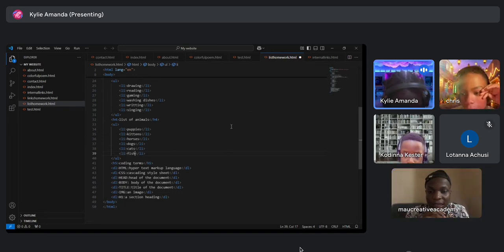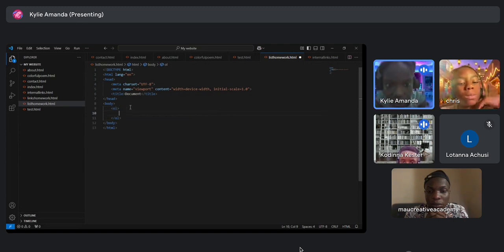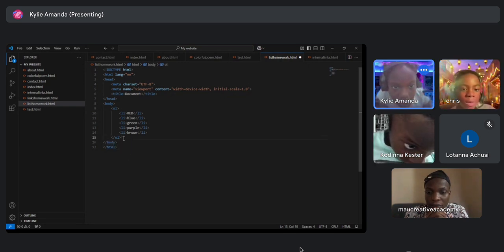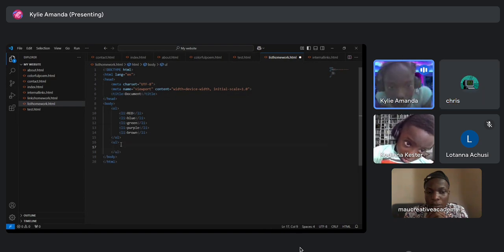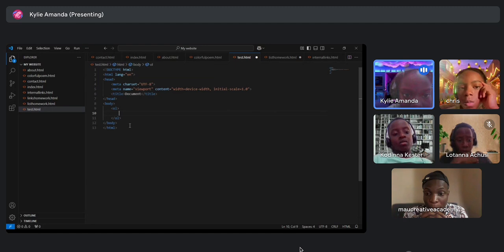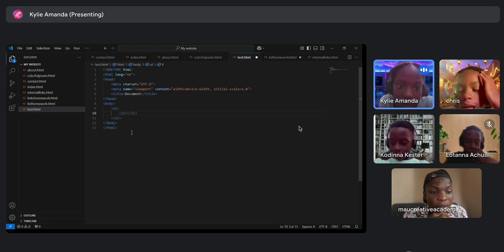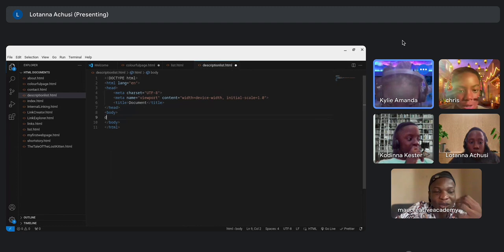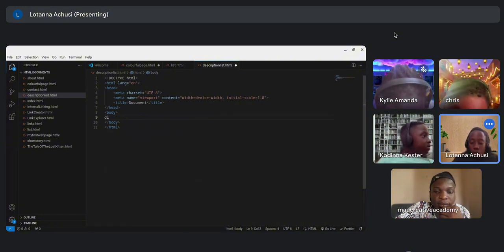POV: My Students Became the Teachers… And I Was SHOCKED! | Tech Class Gone Wild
POV: You walk into class expecting a lecture… but your teacher tells YOU to explain the lesson!

That’s exactly what happened in this session with my global students, and let me tell you, it was AMAZING!  From hesitant starts to confidently breaking down tech concepts, they took full ownership of their learning. This is how you truly master a skill—by teaching it!

Watch how they handled the challenge!